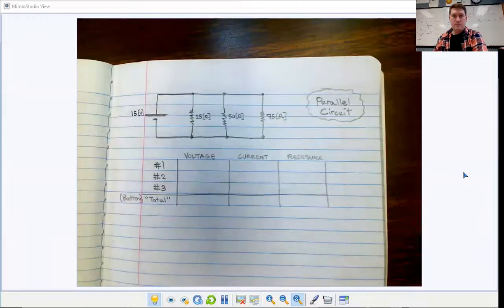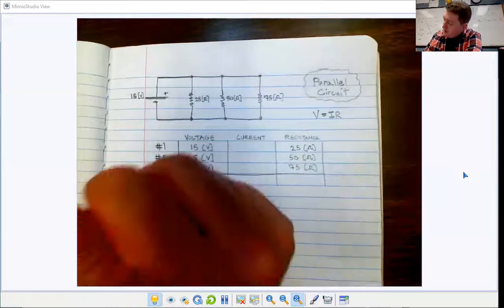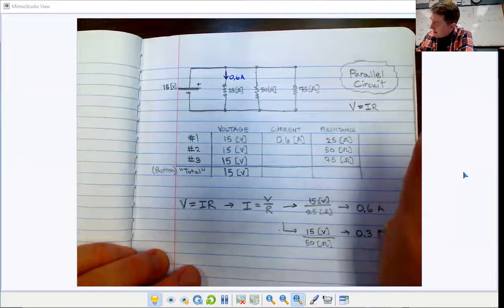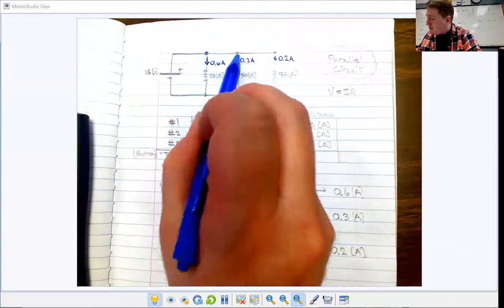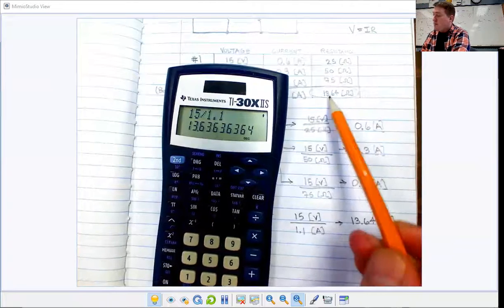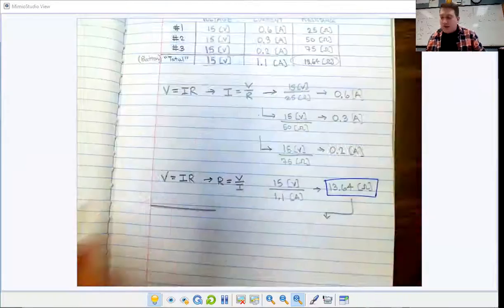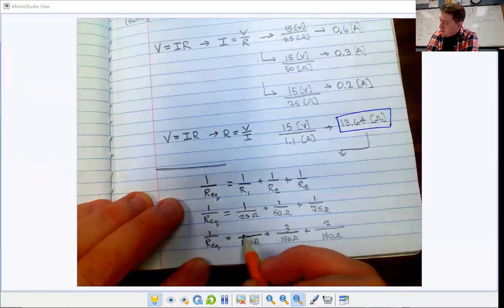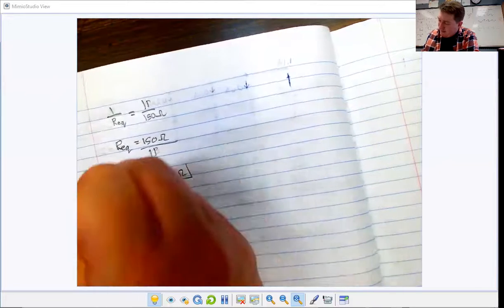9C - Parallel Circuit Solution Example